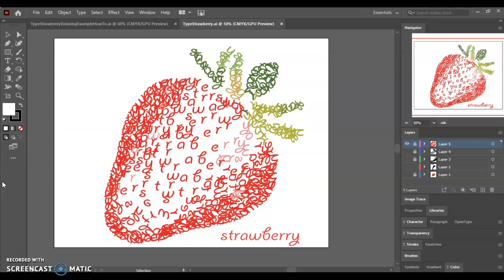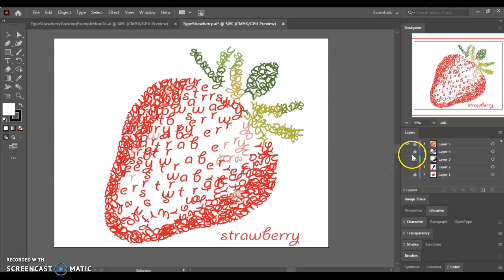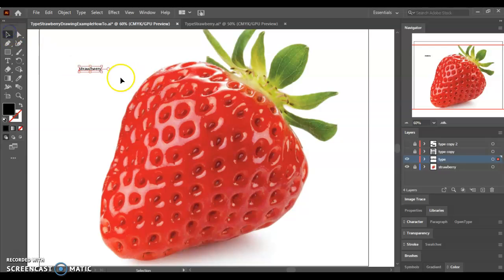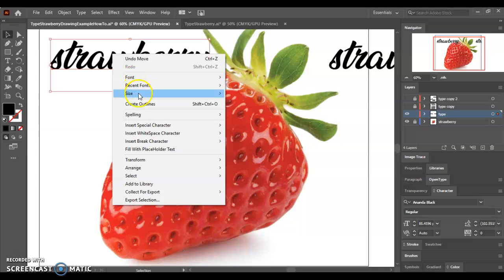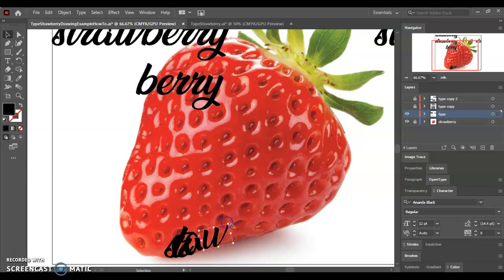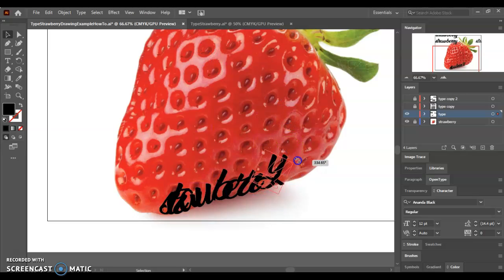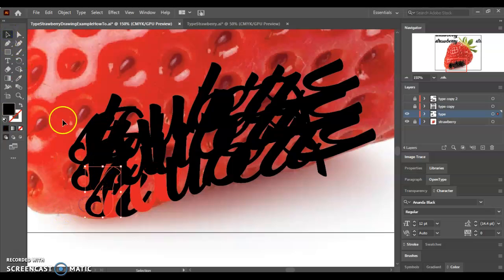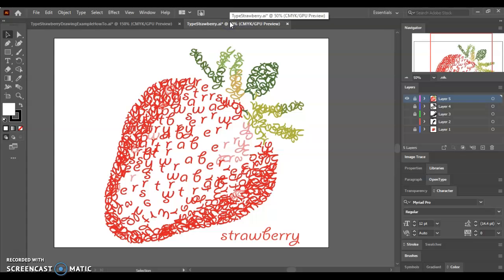Drawing with Type Tool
How to use the type tool to draw an image.